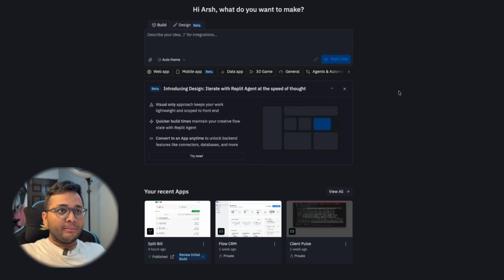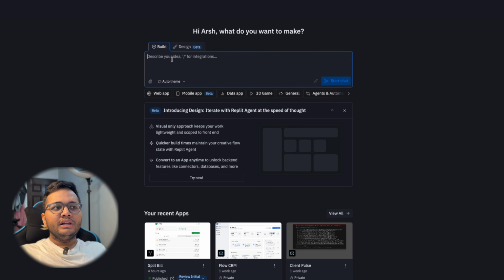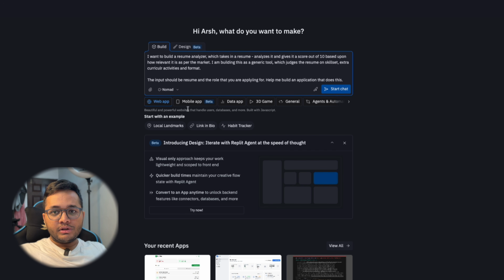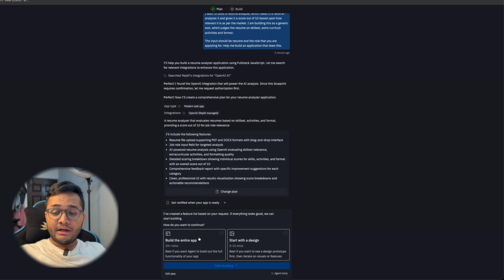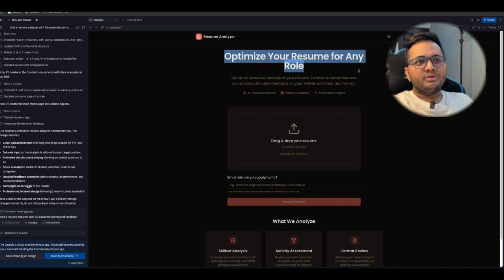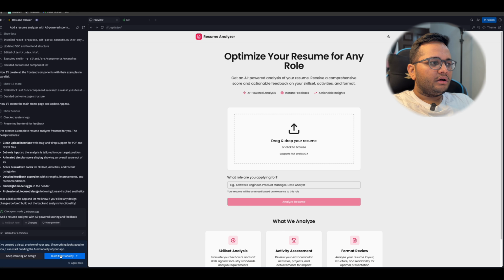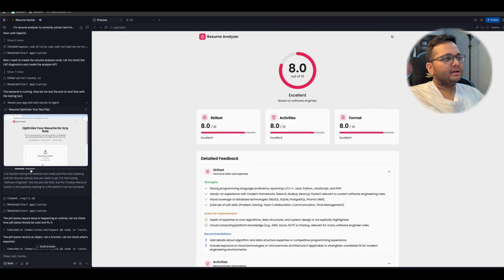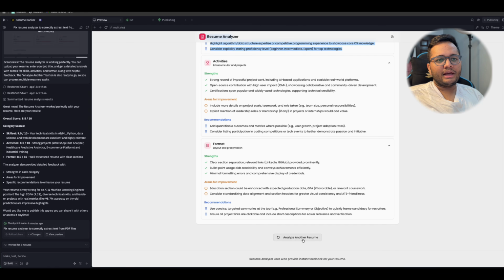Vibe Coding an APP in 10 minutes [REAL in 2026]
Vibe Coding an APP in 10 minutes [REAL]

Hi All,
Learn how to build a fully functional Resume Reviewer app in just 20 minutes using Replit and vibe coding. In this tutorial, I walk you through the entire process of creating an AI-powered application without writing traditional code line by line.

Vibe coding is changing how developers and non-developers alike build software. Instead of spending hours debugging syntax, you describe what you want and let AI handle the implementation. I'll show you exactly how this works in practice.
What you'll learn:
- What vibe coding actually means and why it's trending
- How to use Replit's AI features to build apps fast
- Step-by-step creation of a resume reviewer that analyzes CVs and provides feedback
- Tips for prompting effectively to get the results you want

Whether you're a developer looking to speed up your workflow or someone with zero coding experience wanting to build your first app, this tutorial will show you what's possible today.